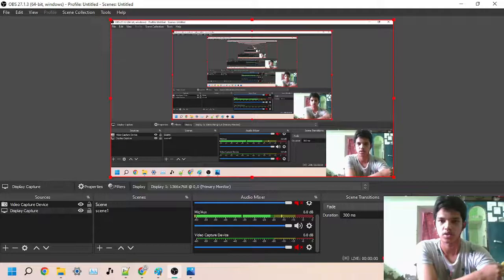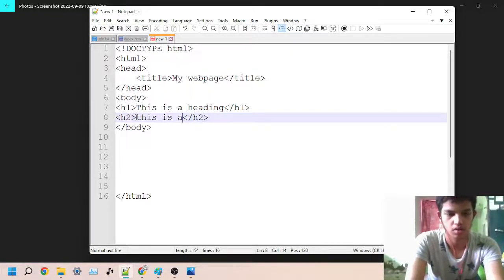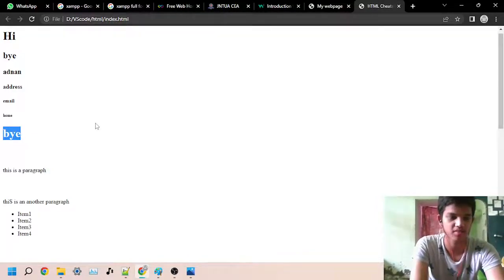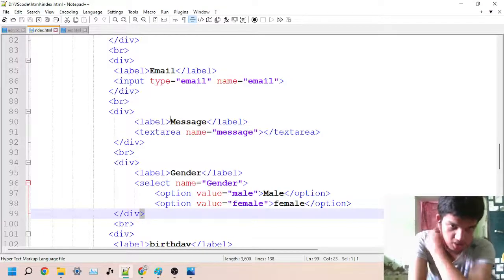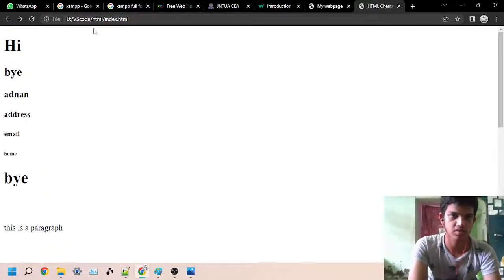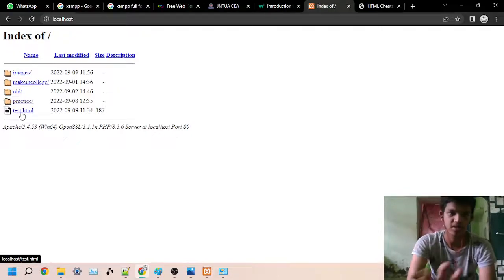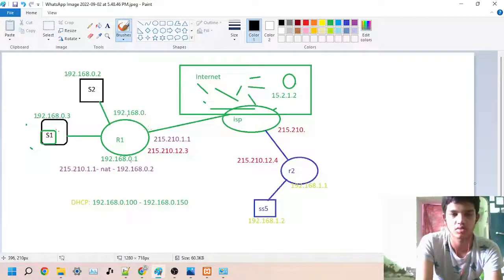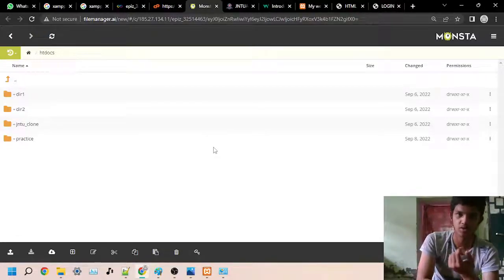Tutorial | basic html | xampp | web hosting | Adnan | group2